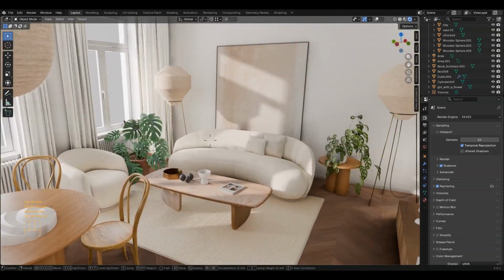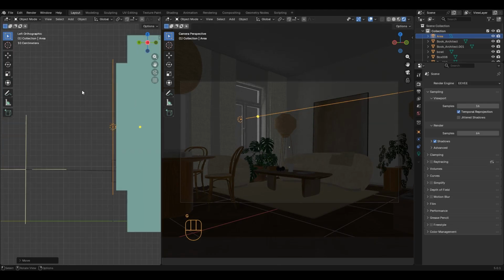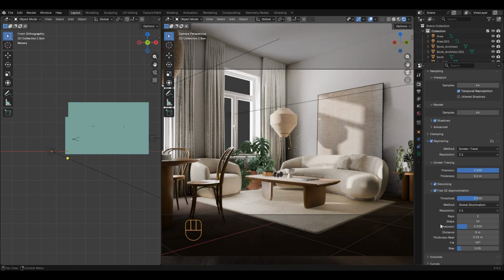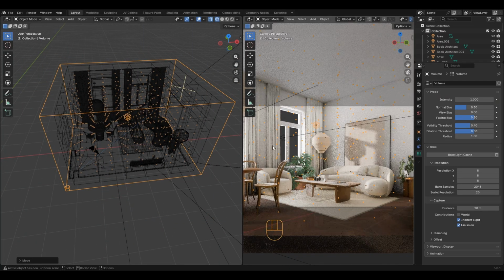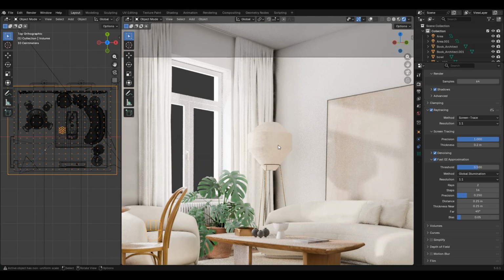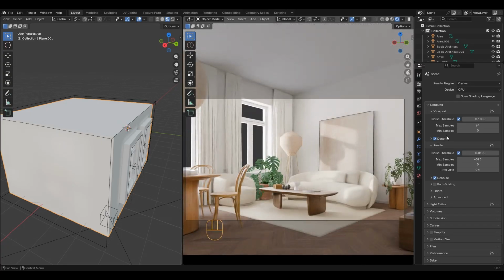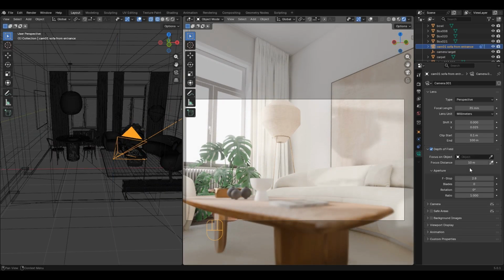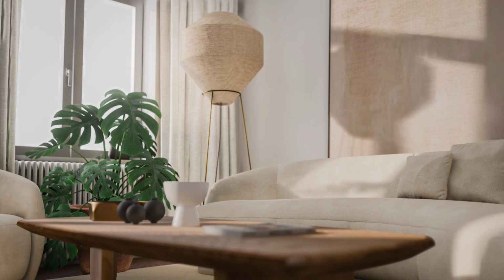Make EEVEE look like Cycles in Blender 5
In this Blender 5 tutorial, I want to show you how to achieve photorealistic results using EEVEE, comparing the output directly with Cycles to see just how close we can get with real-time rendering.

I will walk you through my lighting setup and the specific engine configurations needed to get the best quality. We will cover the use of Light Probes to handle indirect lighting and how to troubleshoot common issues like light leaks that often ruin interior scenes. Finally, I will jump into Photoshop for a few quick adjustments to polish the final image.

Your likes, comments, and subscription really help the channel grow.

TIMESTAMPS:
00:00 Scene and lighting setup
01:27 EEVEE setup
02:10 Light Probes
03:28 Troubleshooting
04:42 Cycles comparison
05:04 Sky and glare
05:32 Camera setup
05:51 Exposure control
06:28 Camera Raw in Photoshop